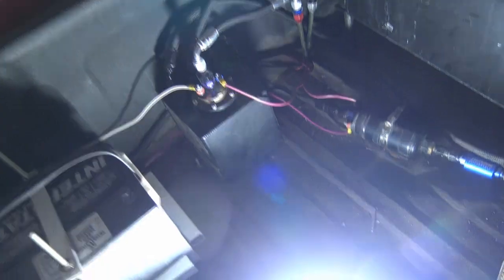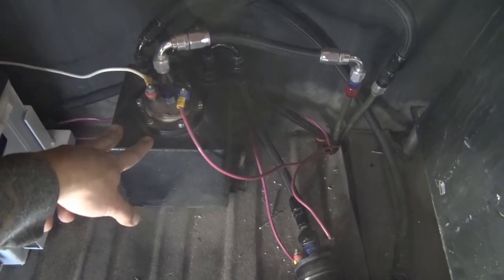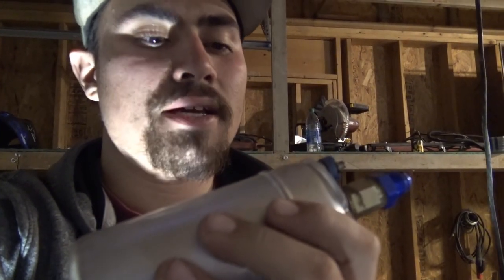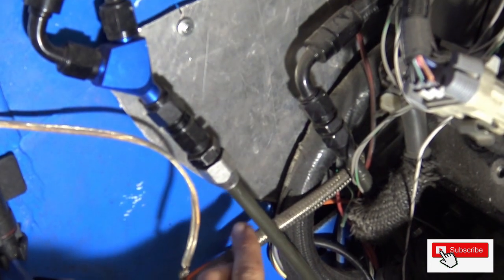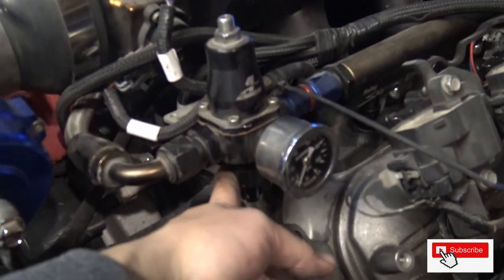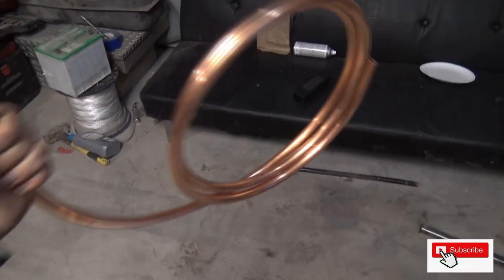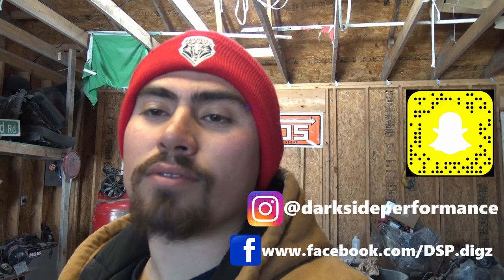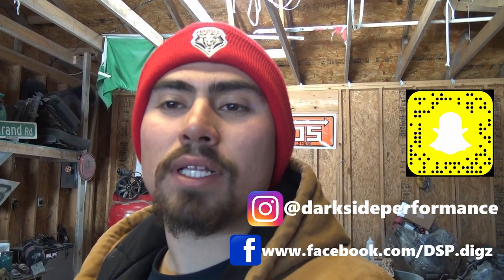Twin turbo LS fuel system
In this video I go over how I set up my fuel system and I also included some great money saving tips as mentioned this exact system will more than likely get maxed at about 700HP on e85.

 one thing I forgot to mention was how to bend the metal fuel line here is the link to one style of bender that works really well

Surge tank links
1. Single pump w/ out pump included

2.single pump w/ pump included

3. Dual pump